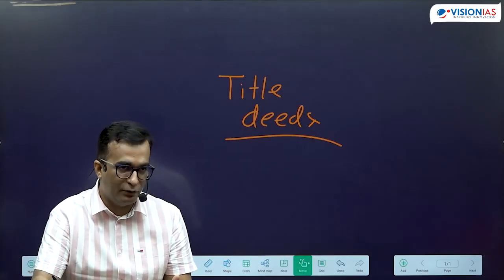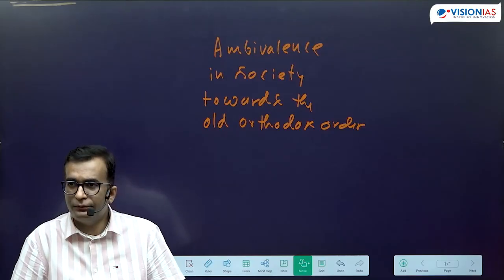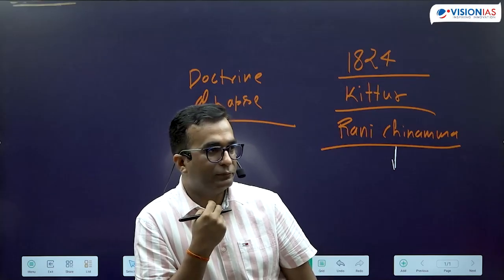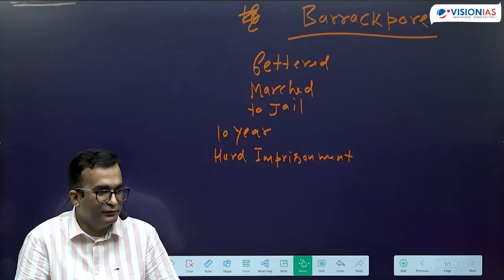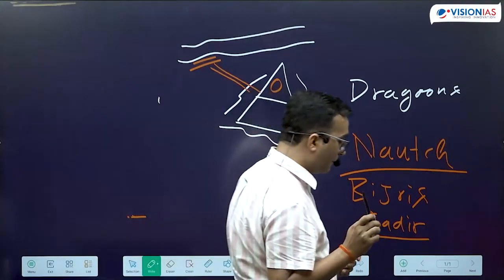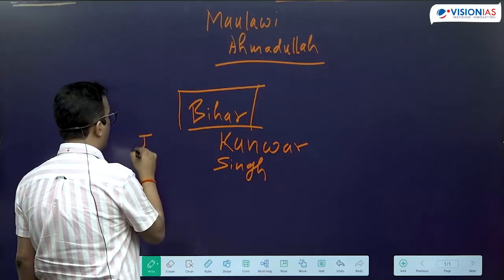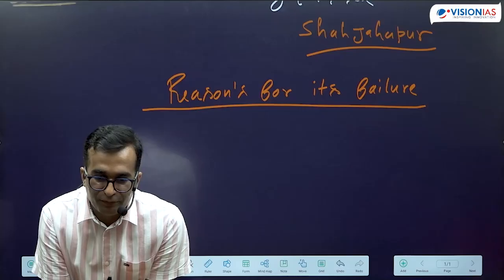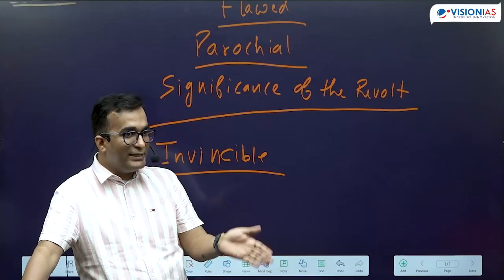152 Modern Indian History Class 15 120923